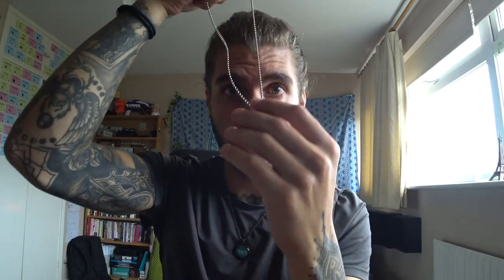A COIN That Helps Your Reality Checks Work (Inception Totem Style)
✨ This is a Talisman (The Lucid Talisman) which is a sort of lucid dreaming totem like the ones in Inception. It can help you learn to get your reality checks to show up much easier.